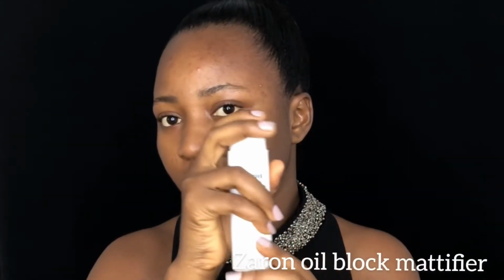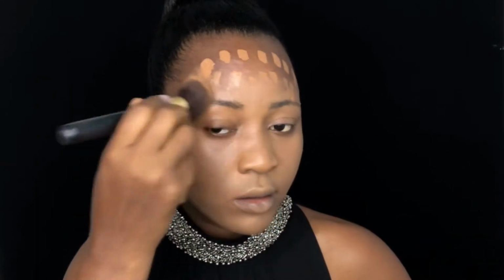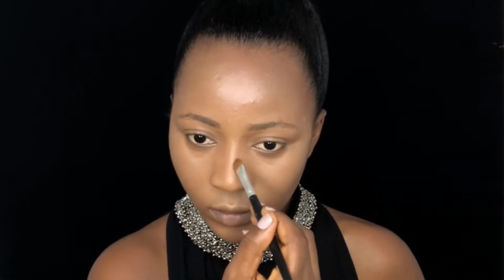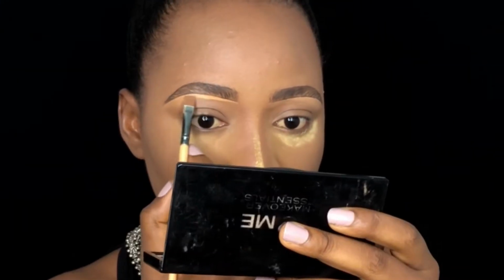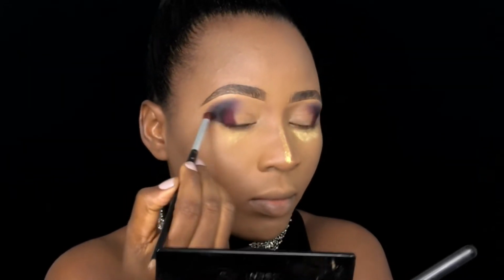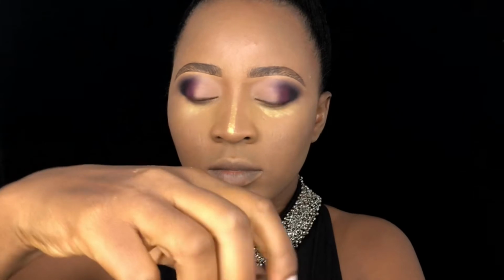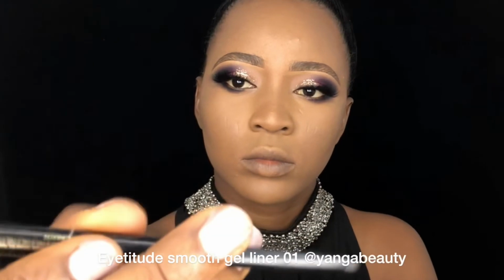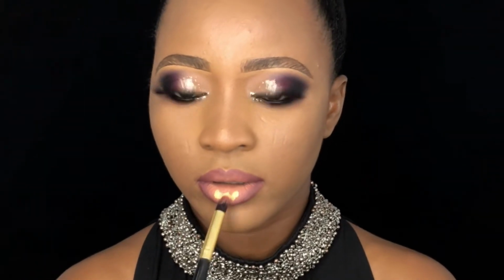Perfect Date Night / Prom Inspired Makeup Tutorial.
Tools for recording
iPhone 7  (front camera)
App To edit: InShot

Musician: Jef